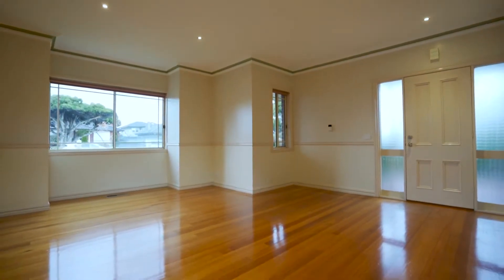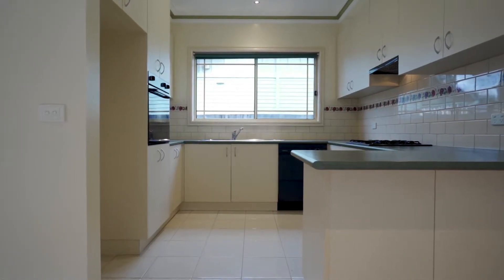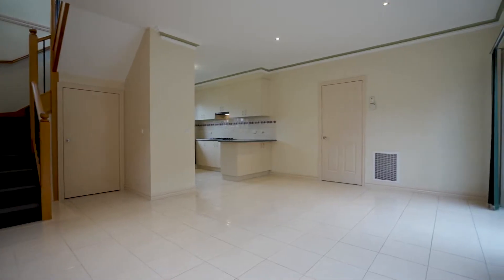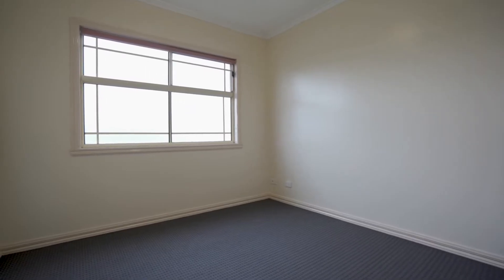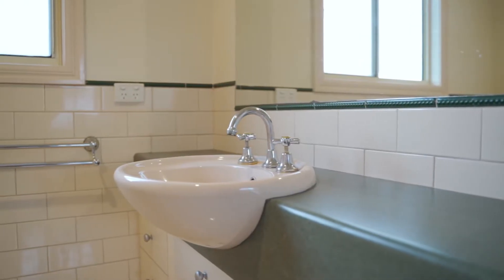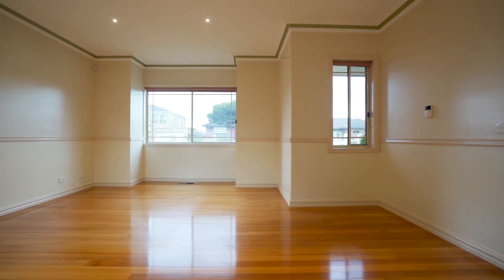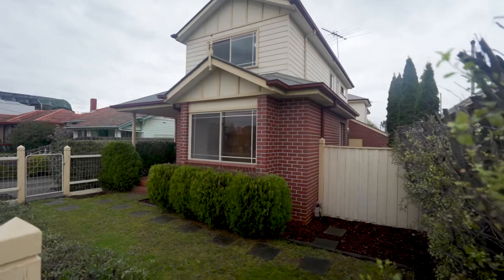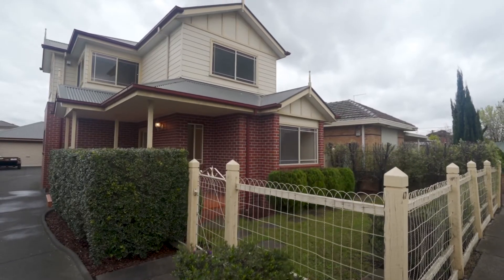1/47 Cumberland Road, Pascoe Vale